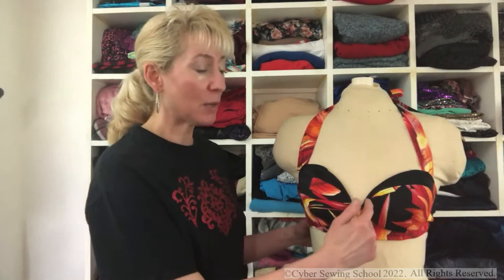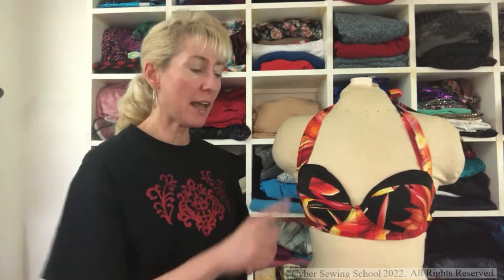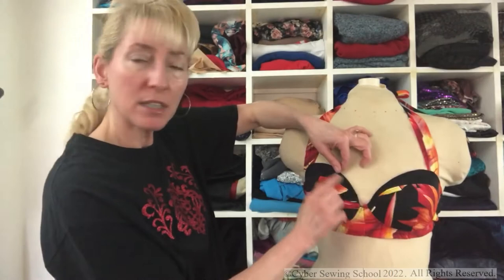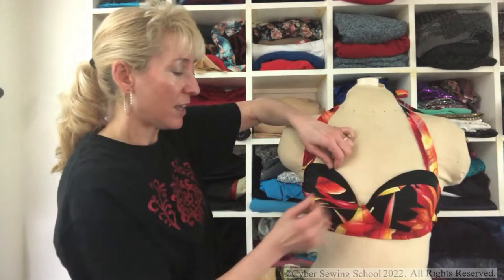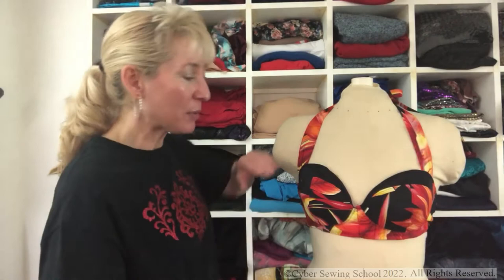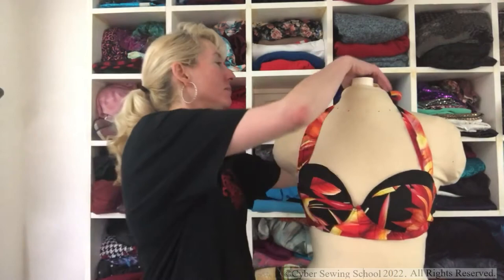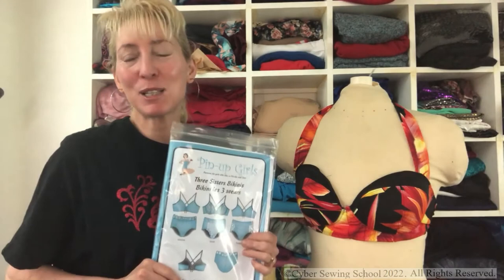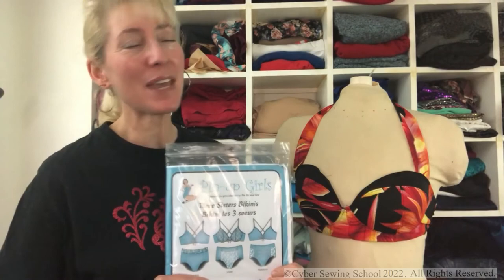DG 34: Sophie Swimsuit Top Alterations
Kat's in full swing with swimsuit sewing!  In this episode, she discusses the quick and dirty alterations on this test garment, bikini top using the Closet Core Patterns Sophie Swimsuit.  She's ready for round 3 which she feels confident will be a home run and NOT a strike out.

Listen to all things sewing related on the Sew Chat w/Kat podcast.